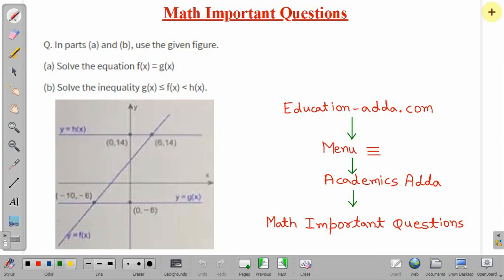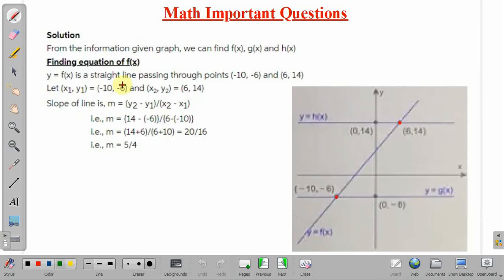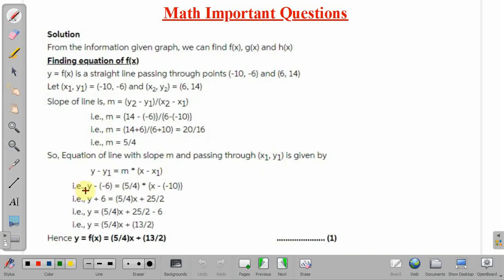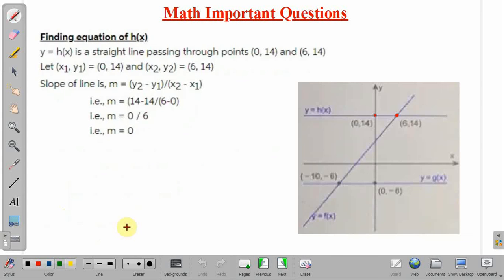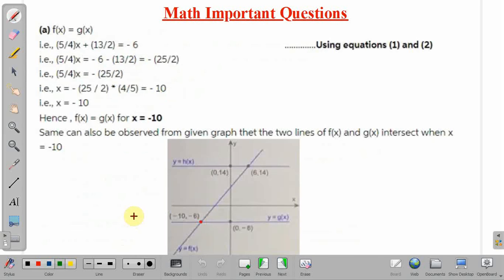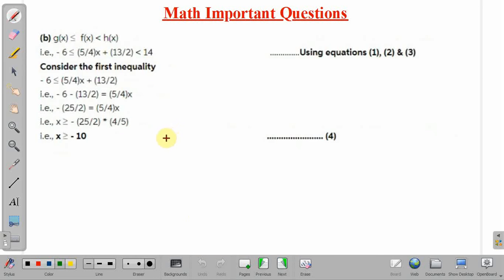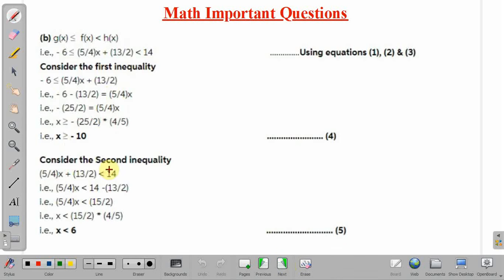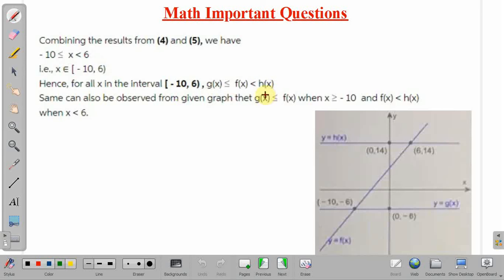Algebra : Solving Equations and Inequality : Equality and inequality / Solve the Inequality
Math Important Questions :Solving Equations and Inequality of Functions : Equality and inequality of functions / Algebra Important Questions
Q. In parts (a) and (b), use the given figure.
(a) Solve the equation f(x) = g(x)
(b) Solve the inequality g(x) less than or equal to f(x) less than  h(x).

sat math,
sat prep,
sat tips,
sat algebra,
sat exam,
sat functions,
sat full math review,
sat guide,
sat help,
sat heart of algebra,
sat inequalities,
sat lessons,
sat linear equation word problems,
sat optional,
sat online,
sat overview,
sat practice,
sat questions,
sat quadratics,
sat questions 2020,
sat review,
sat study,
sat subject test,
sat test,
sat update,
sat explained,
sat 1600 tips,
sat 2020,
sat 2020 math practice,
sat 2021,
sat 900,
gre preparation,
gre math,
gre prep,
gre test,
gre quantitative reasoning,
gre algebra,
gre at home experience,
gre arithmetic,
gre books,
gre big book puzzle solution,
gre book list,
gre course,
gre combinations and permutations,
gre crash course,
gre calculator,
gre divisibility and primes,
gre details,
gre distance rate time problems,
gre day of test,
gre exam,
gre explained,
gre exam pattern 2020,
gre format,
gre functions,
gre fractions,
gre geometry,
gre general test,
gre gmat,
gre guide,
gre help,
gre hacks,
gre home,
gre hard math questions,
gre inequalities,
gre introduction,
gre lessons,
gre last minute tips,
gre lectures,
gre learners,
gre overview,
gre probability,
gre practice questions,
gre quantitative,
gre quant,
gre questions,
gre quant walkthrough,
gre review,
gre reading,
gre ratios,
gre study,
gre score,
gre strategies,
gre syllabus,
gre tips,
gre usa,
gre updates,
gre vs gmat,
gre exponents,
gre experience,
gre example questions,
gre youtube,
gre 2020,
gre 2020 prep,
gre 2021,